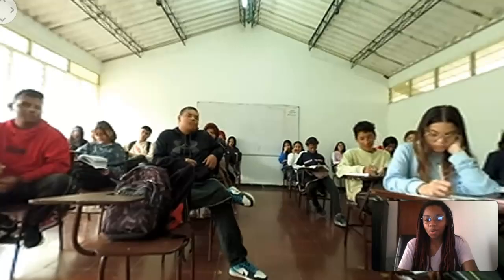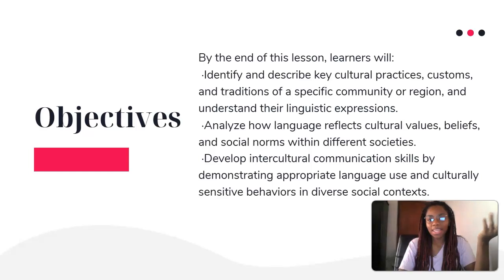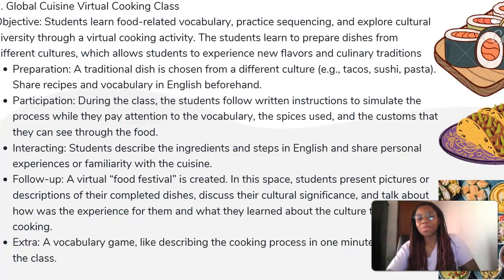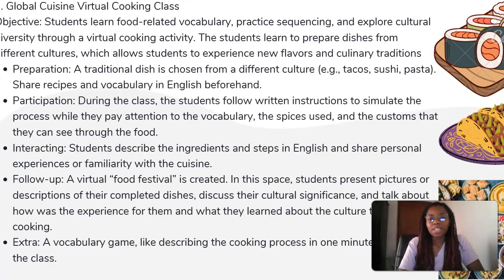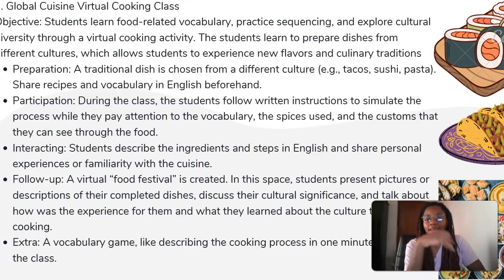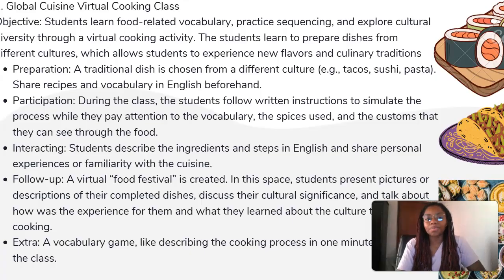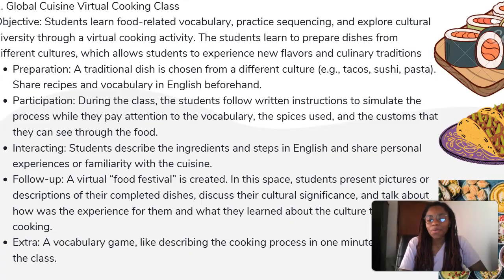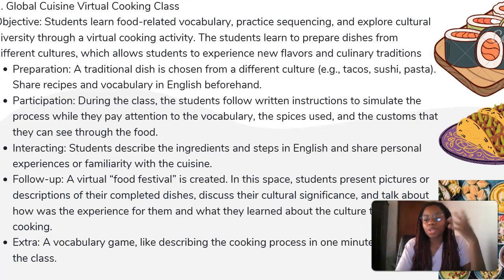Class Recording-Language and culture-Khristal Cuéllar Ledezma